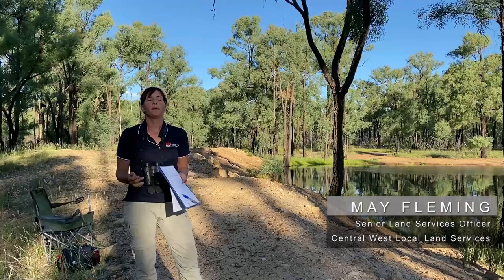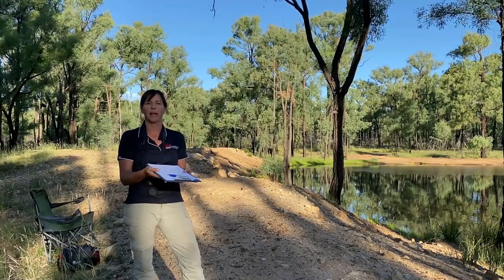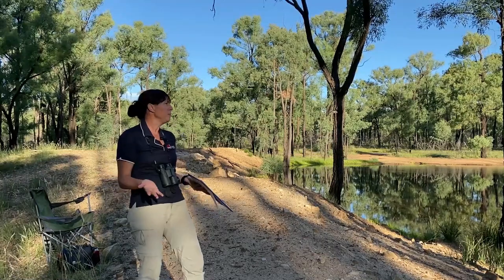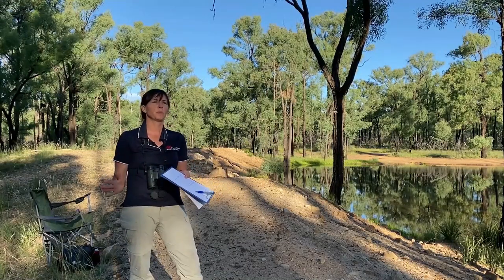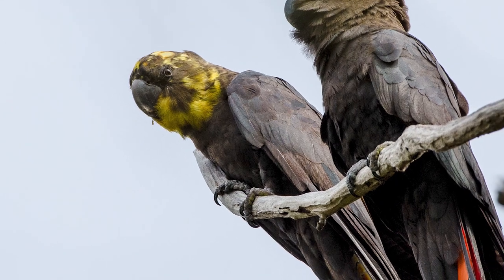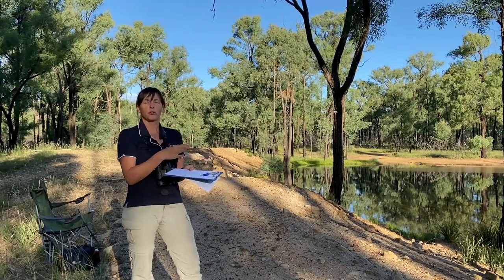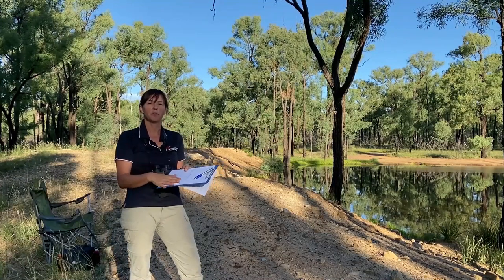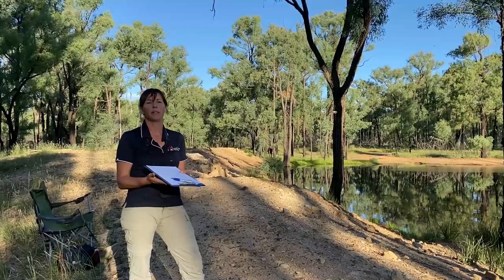Tips for monitoring Glossy Black cockatoos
Ahead of the Great Inland Glossy Count May Fleming from Central West Local Land Services gives some tips on how to get the best results when surveying Giossy Black-cockatoos.
The program is being delivered by the NSW Government through a partnership between the Saving our Species Program and the Environmental Trust.